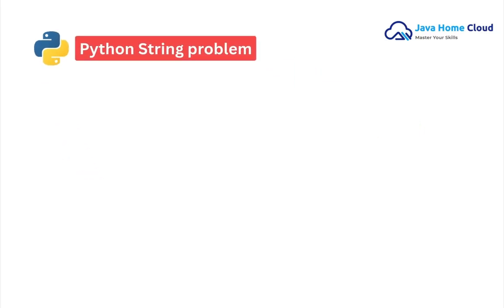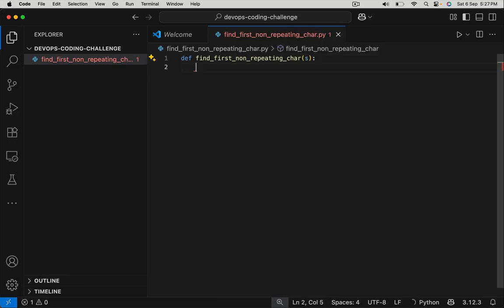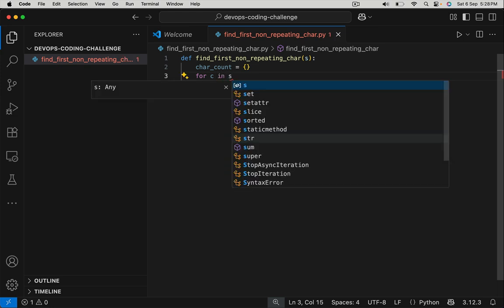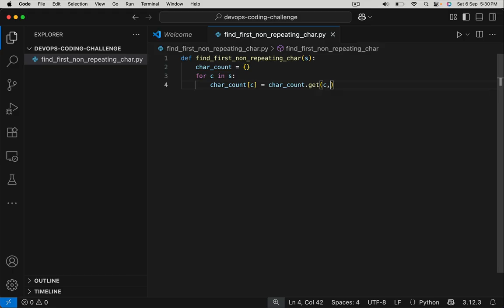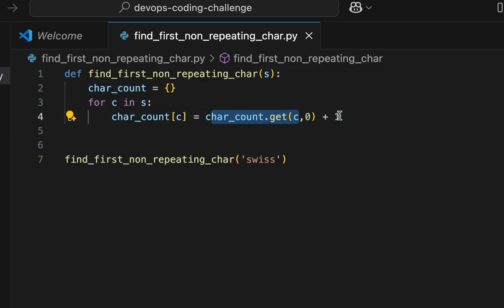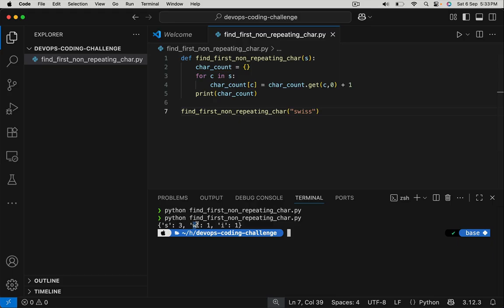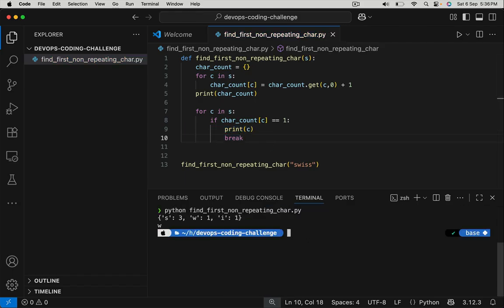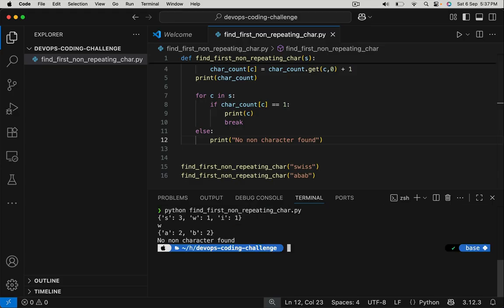DevOps Coding Challenge | DevOps FAQ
🚀 In this video, we solve a popular Python coding interview question:
👉 How to find the first non-repeating character in a string?

This is a common challenge asked in DevOps, AWS, and Cloud engineer interviews, designed to test your problem-solving and scripting skills.

We’ll cover:
✅ Problem explanation with examples ("swiss", "aabbc")
✅ Step-by-step solution using a Python dictionary
✅ Cleaner approach with collections.Counter
✅ Pythonic one-liner solution
✅ Relevance for AWS & DevOps jobs (e.g., log parsing, automation, pipeline scripting)